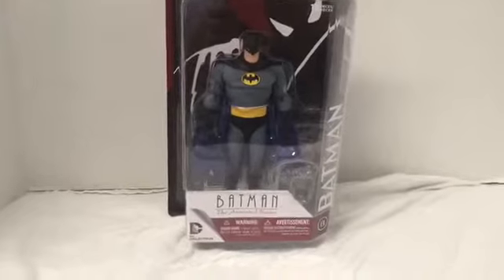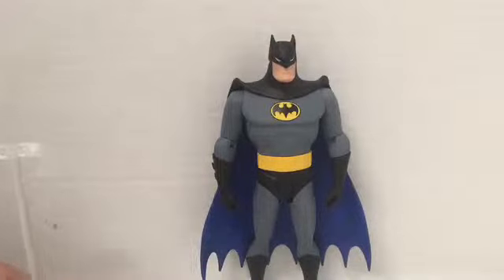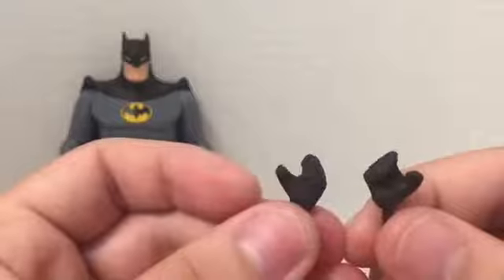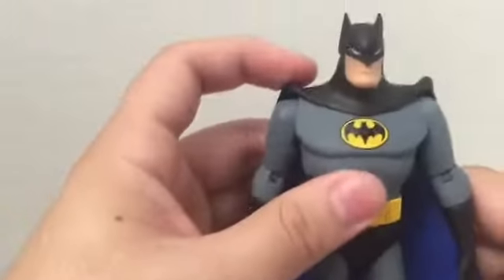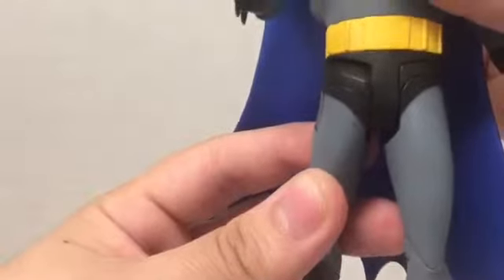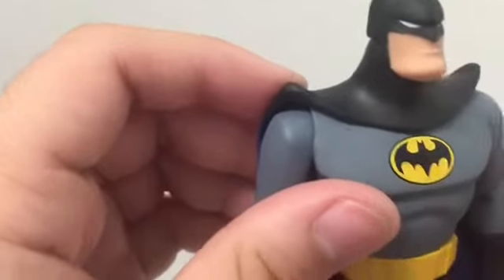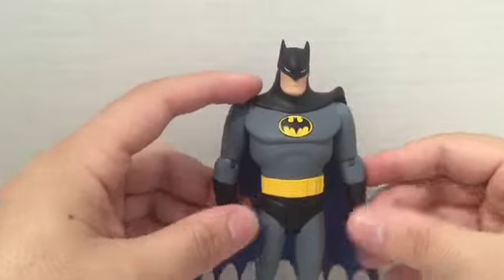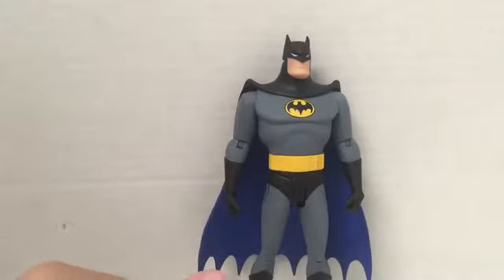DC Collectibles Batman The Animated Series Batman Figure Version 2